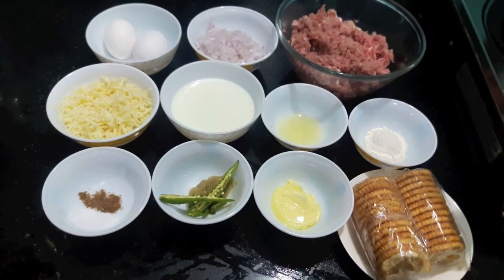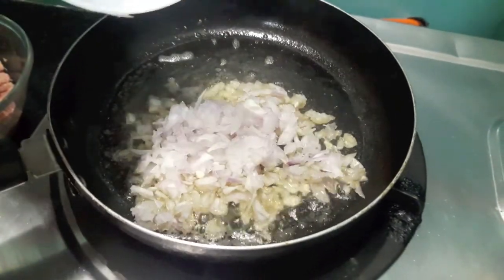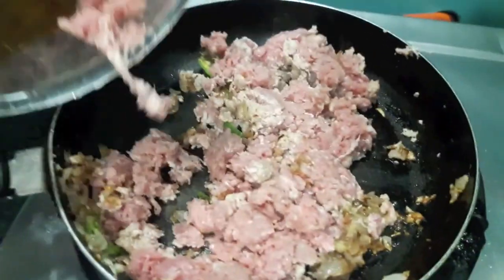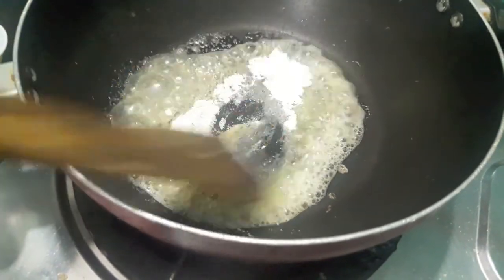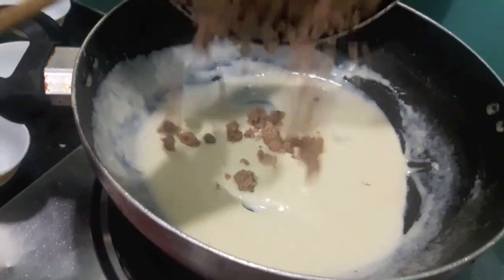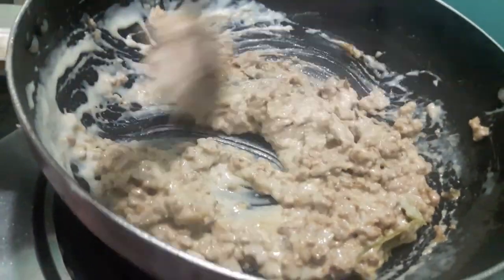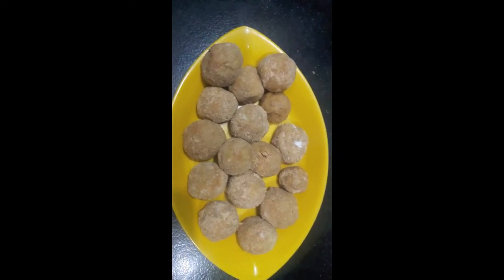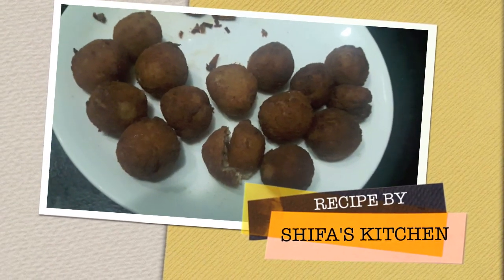** BISCUIT MINCE BALLS **